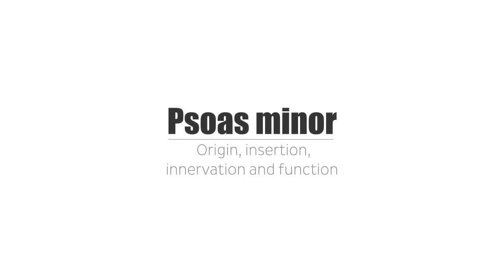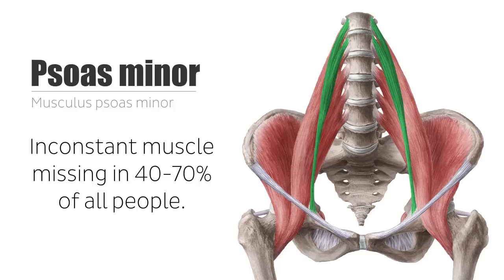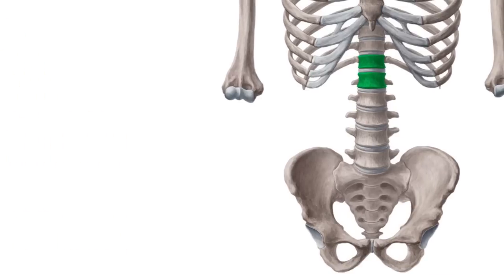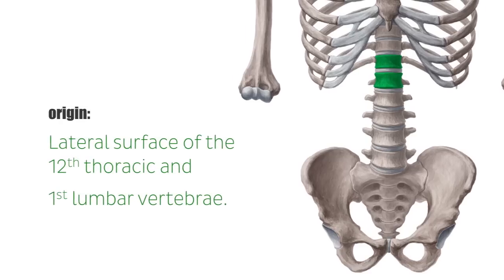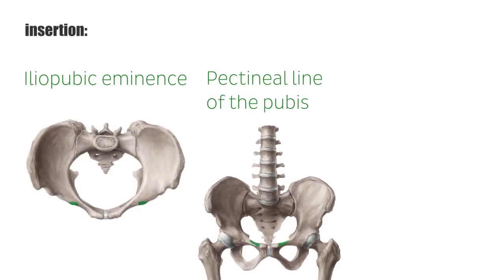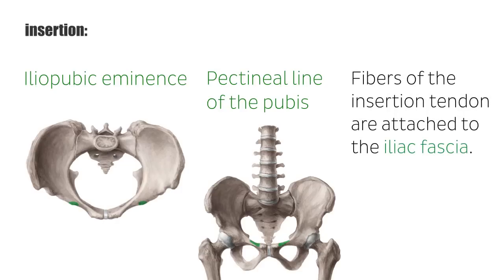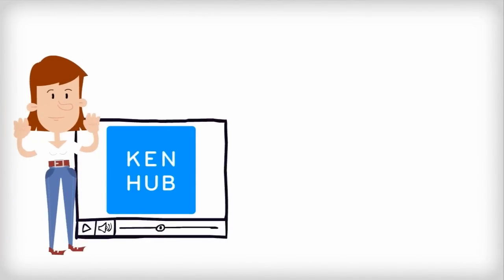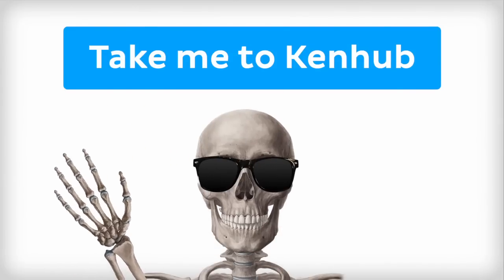Psoas Minor Muscle Origin and Insertion - Human Anatomy | Kenhub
Discover the anatomy of the psoas minor - and why not everybody has one!- in this short anatomy tutorial. Want to test your knowledge? Give this quiz a try

Oh, are you struggling with learning anatomy? We created the ★ Ultimate Anatomy Study Guide ★ to help you kick some gluteus maximus in any topic. Completely free.

The psoas minor muscle is a long, slim muscle of the hip joint that runs ventrally to the illiopsoas. The psoas minor is an inconstant muscle and is missing in 40-70% of all people. In its absence, you would find a thin ligament or boradening of the medial part of the illiopsoas.

When it is present, the psoas minor originates from the lateral surface of the twefth thoracic and first lumbar vertebrae. Distally, its relatively long tendon inserts of the iliopubic eminence and pectineal line of the pubis. Additionally, fibres of the inertion tendon are attached to the iliac fascia. The innervation of the psoas minor is supplied by direct branches of the lumbar plexus. because the muscle lies deep within the abdomen, it is not possible to palpate it from the outside.

In this video, we teach you about:

0:13 Definition of the psoas minor muscle
0:47 Origin of the psoas minor muscle
0:58 Insertion of the psoas minor muscle
1:15 Innervation of the psoas minor muscle
1:30 Function of the psoas minor muscle

Want to test your knowledge on the psoas minor and surrounding inner hip musculature? Take this quiz

Read more on the psoas minor in this detailed article, where we also explore the psoas minor syndrome!

For more engaging video tutorials, interactive quizzes, articles and an atlas of Human anatomy and histology, go